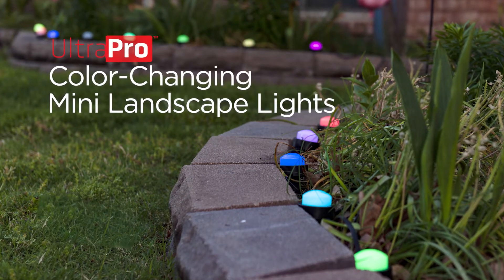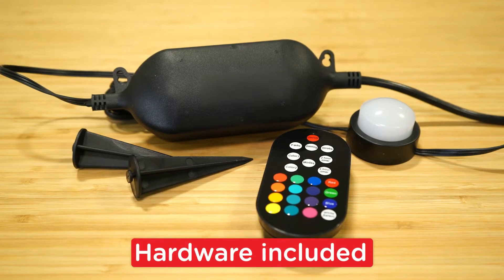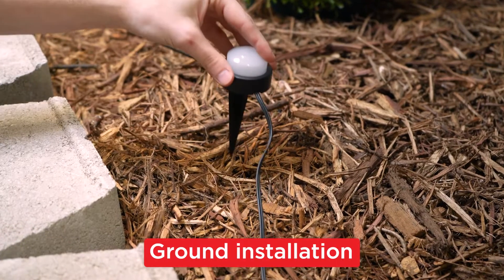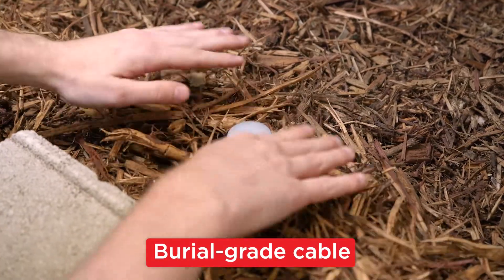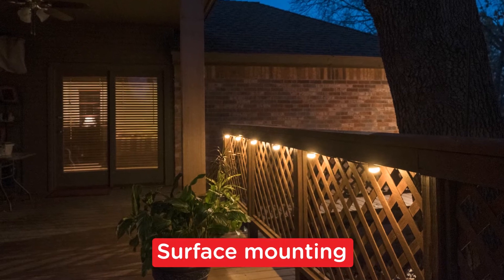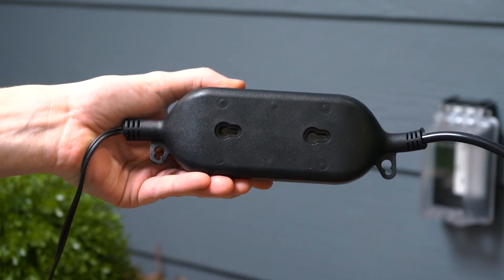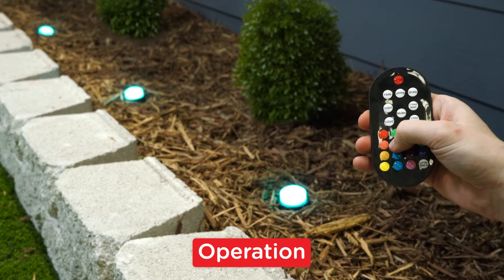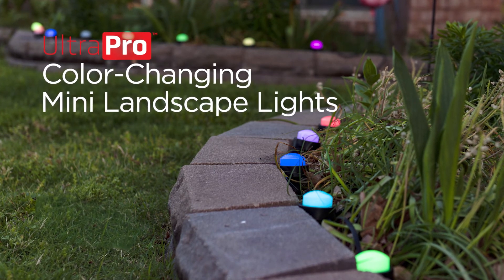60776: UltraPro Color-Changing Mini Landscape Lights - Operation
Transform the outside of your home with the UltraPro™ Mini LED Landscape Lights. Each of the high-quality LED pucks fill your space with warm white light or bright colors all year-round. Operation is simple and easy — all you have to do is press the button on the power supply to turn the light on and to cycle through each mode. Featuring 12 puck lights with 3ft. of burial-grade cable between each one, there are plenty of options to personalize your setup just the way you want.

0:08 Included hardware
0:13 Ground installation
0:30 Surface mounting (optional)
0:37 Mount power supply
0:41 Connect to power
0:45 Operation